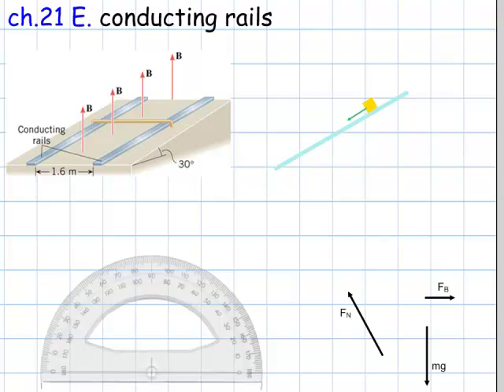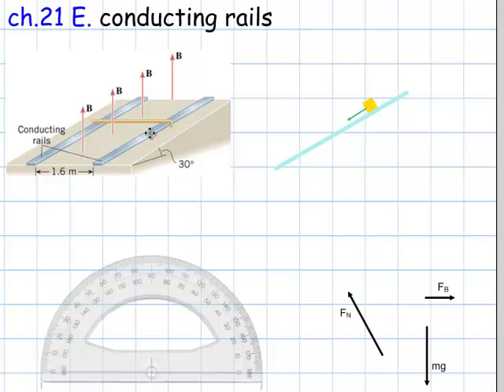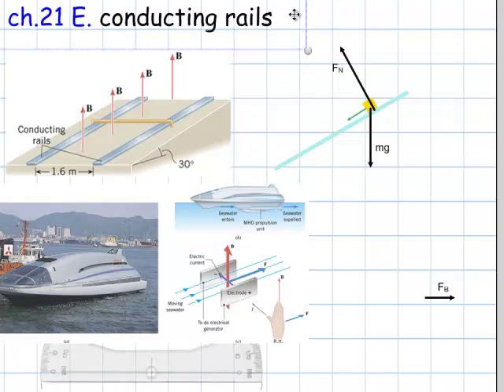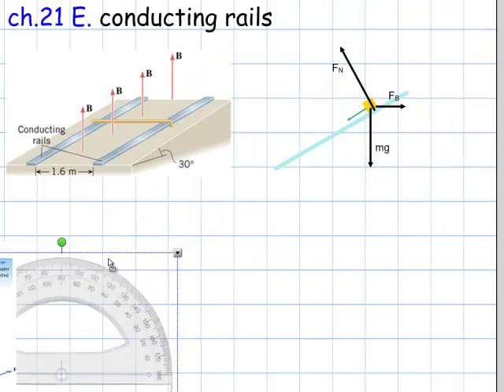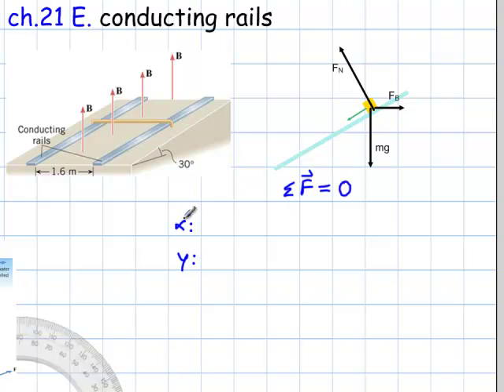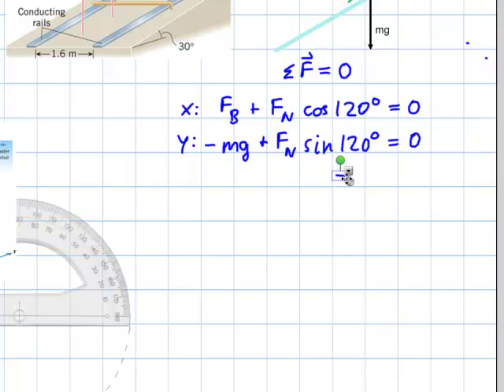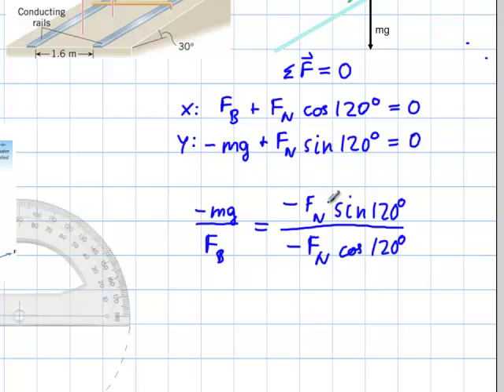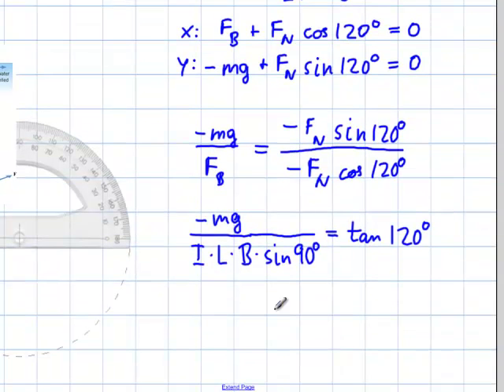Cutnell ch.21 E conducting rails